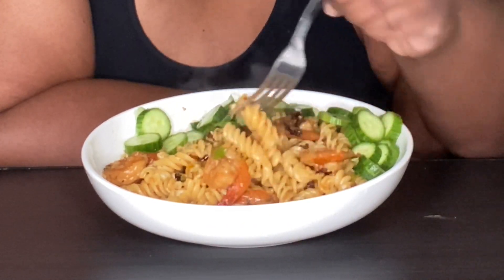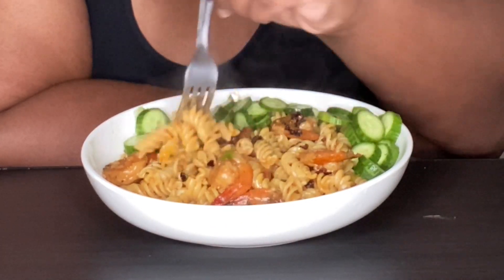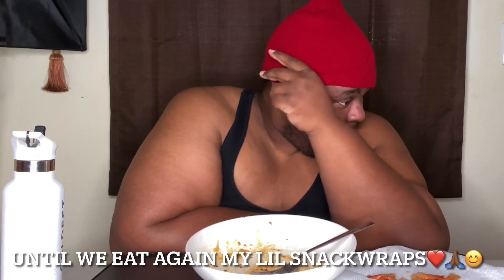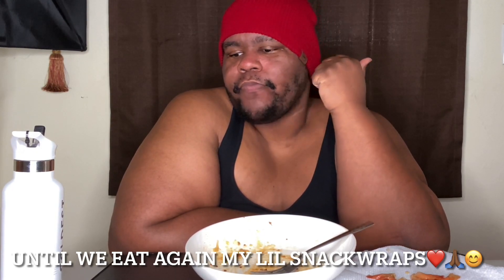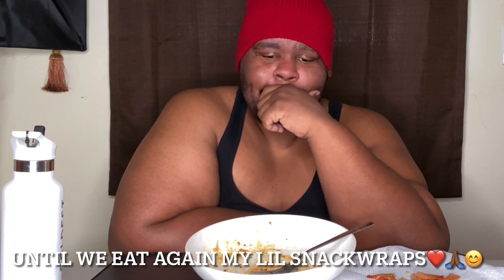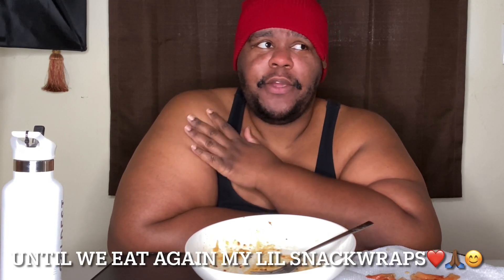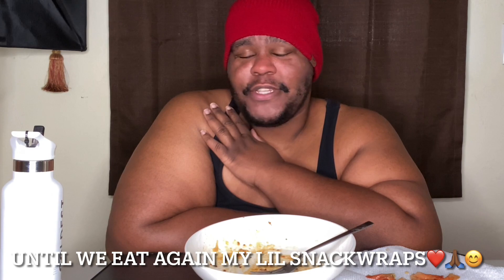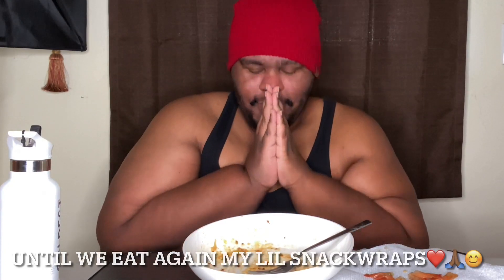TIKTOK CHILI OIL GARLIC BUTTER PASTA W/ SHRIMP MUKBANG!!!! TALKING MUKBANG COLLABS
Wassup to all my Big Mack Snack-Wraps out there! 👋🏾👋🏾👋🏾Welcome BACK to my mukbang and food challenge channel.
Today on the menu WE ARE HAVING TIKTOK’S VERY OWN CHILI OIL GARLIC BUTTER PASTA W/ ADDED SHRIMP! WE WILL ALSO BE DISCUSSING THE RECENT COLLABS IN THE MUKBANG COMMUNITY! So go get something to eat, grab a friend and a seat, kick off your shoes and relax your feet, and come vibe out with me!

WEDDING REGISTRY

MY WIFE’S TIKTOK HANDLE: ITGIRL5622
THE MUKBANG BULLS:

AMAZON APARTMENT WISHLIST:

⚠️WARNING: THIS VIDEO CONTAINS GOOD FOOD, AND MIGHT MAKE YOUR MOUTH WATER. VIEWER’S DISCRETION IS ADVISED!!!